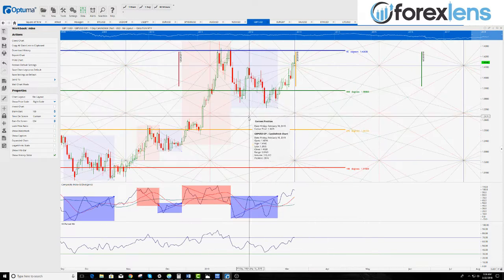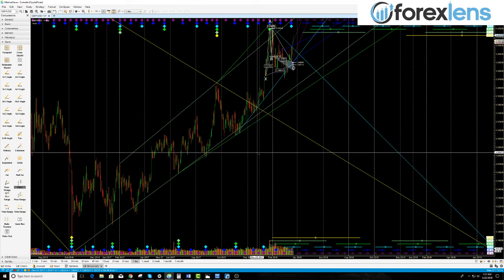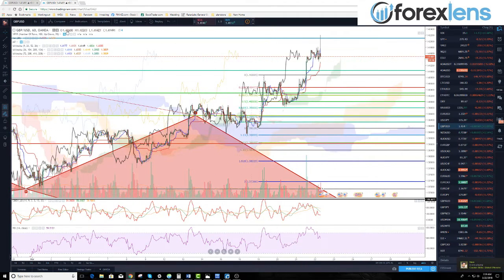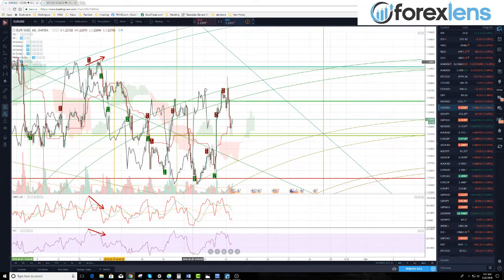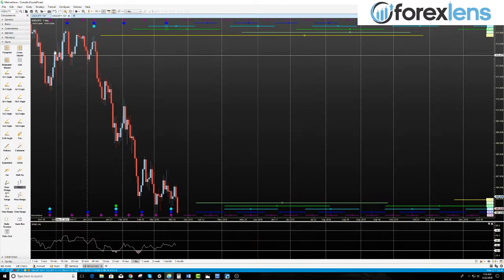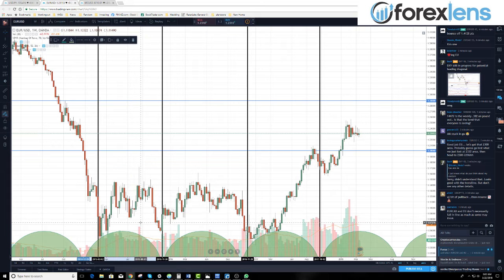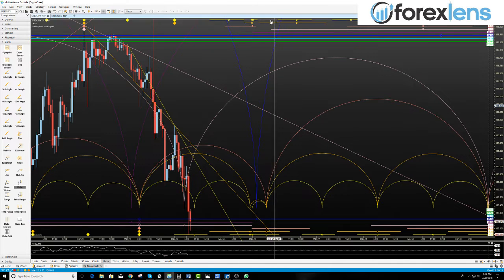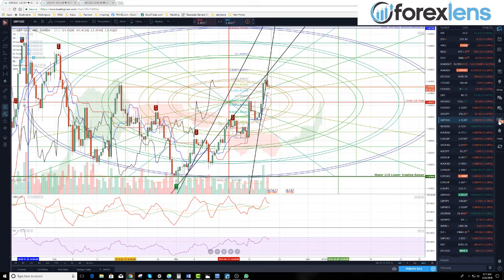Day Trading Forex Live | 2018 March Madness 3.13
Forex Lens  | Live Trading Session - Mar. 22

This is a beginner / immediate forex course which will teach you a professional trader's methodology of trading in the forex market.

You will learn how to break down the forex charts and find your own forex signals to trade with. You will learn price action, and how to use the Ichimoku Trading Strategy, as well as GannAnalysis and the life's work of W.D. Gann - a founding father of Technical Analysis.

This is the UNCUT VERSION of our daily livetrading sessions in 2018.

Our clients paid $97 per month for this service in 2018, and you're getting it FREE OF CHARGE!

The analysis not be the relevant anymore, but the lessons taught in these daily live sessions is TIMELESS.  You will have the benefit of hindsight to see how trades played out.

The CONDENSED and edited version will be available in 2020 for a one-time payment of $597 USD and will focus strictly on the lessons taught.

The course will focus on the Ichimoku Trading System and Gann Analysis. You will find many W.D Gann's teachings and trading techniques in this course that cannot be found anywhere else.